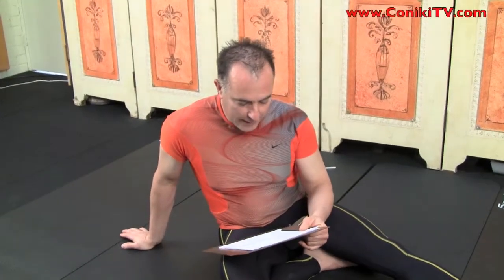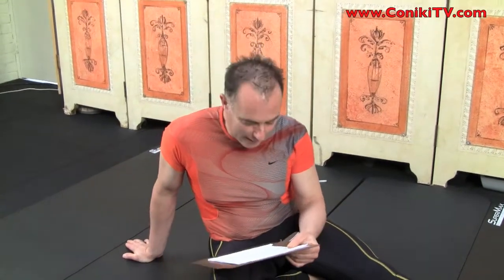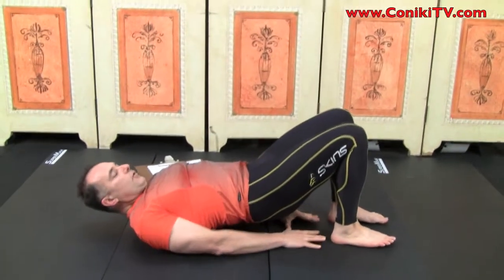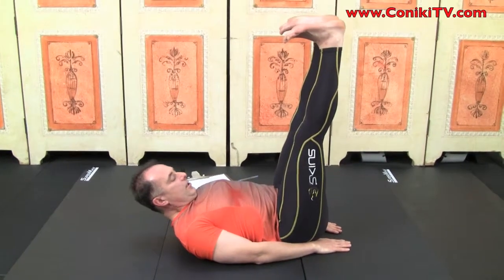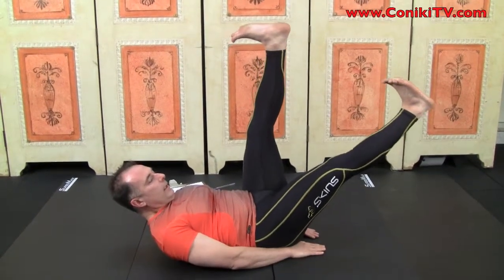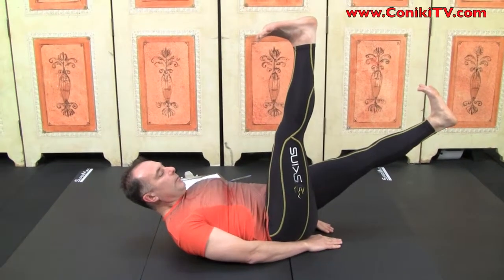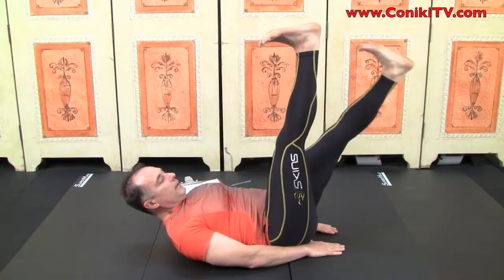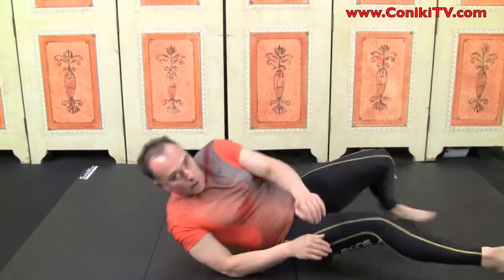Abs 6 Pack Level 4 Ultimate Fitness Workout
Follow Con's daily workouts and & Niki's Hot Sexy Bikini Body Workout routines, healthy recipes, the world famous rapid fat loss and detox diet.  Distributed by Tubemogul.